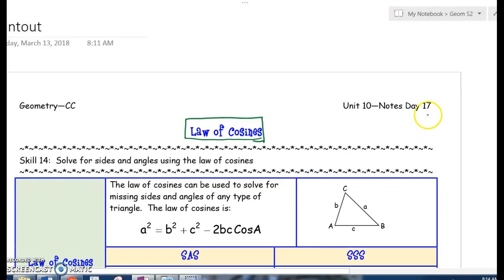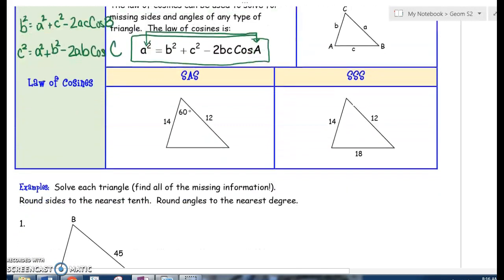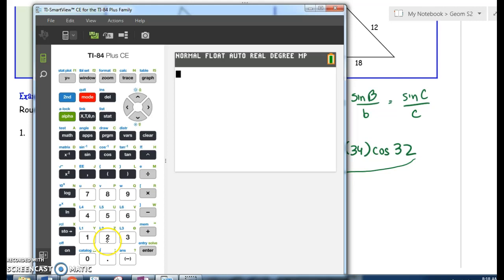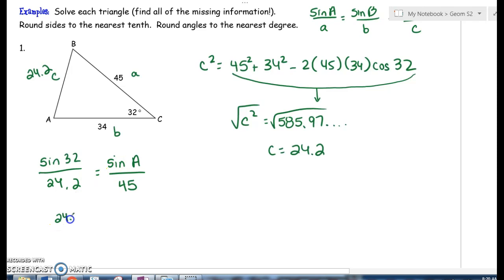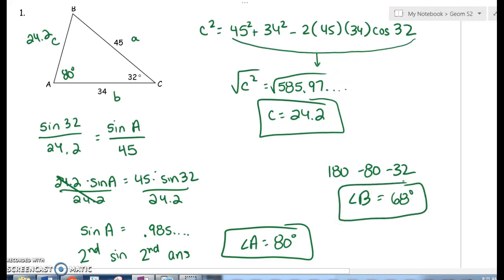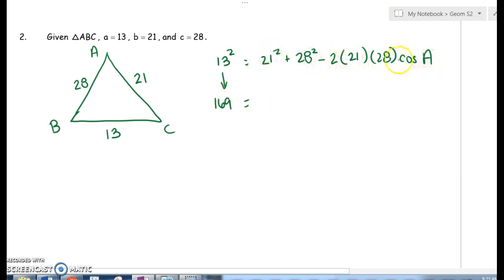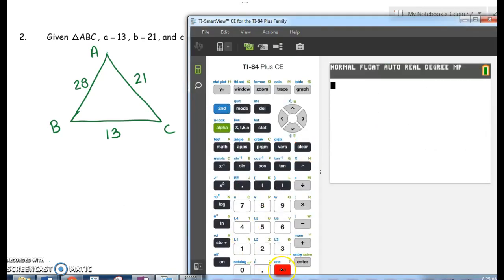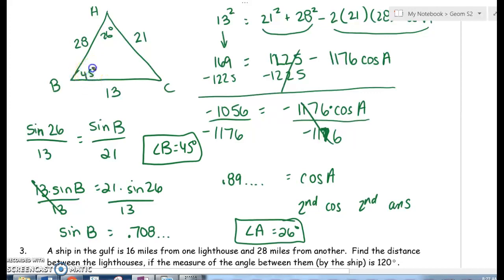U10 Day 17 Part 1